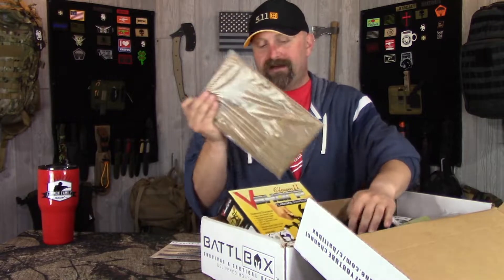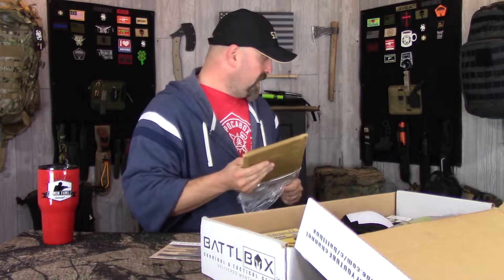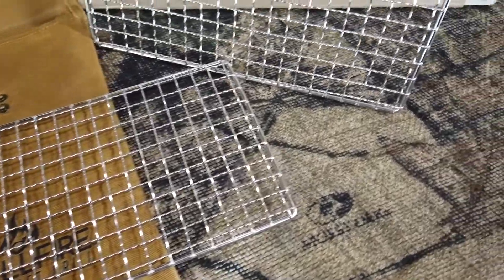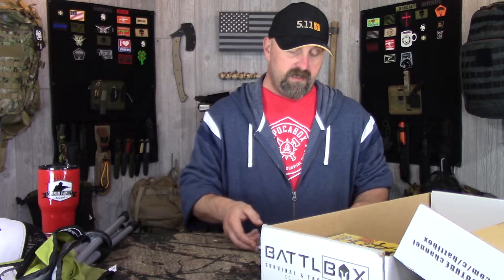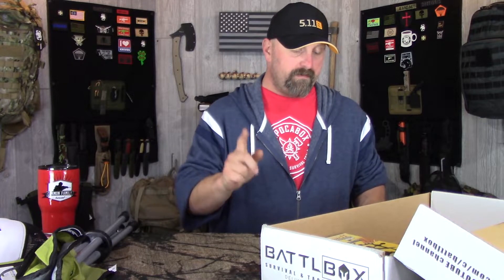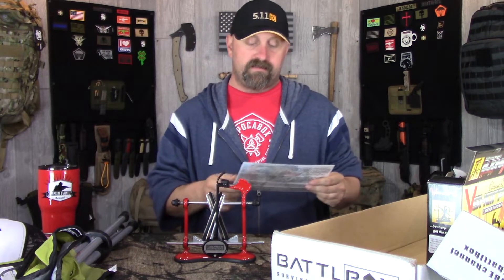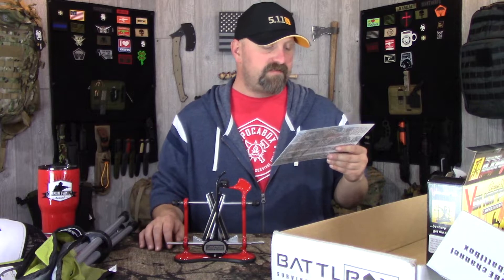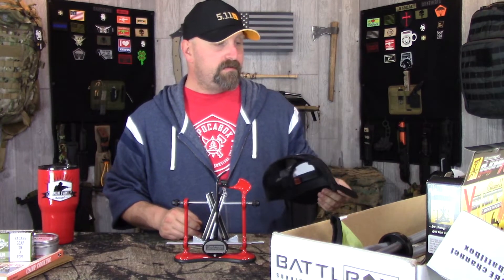🎃October 2019 Battlbox mission 56 subscription box review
🎃LOve,Love...LOVE one particular item this month. HATE another. your thoughts?
 prepping bugging out subscription box review edc prepper
Thank you for your Support! Below is our Amazon influencer store front page Link, If looking for gear check here first and help the channel out! Most of the gear reviewed and tested can be found here!